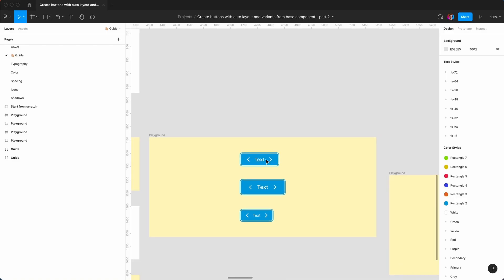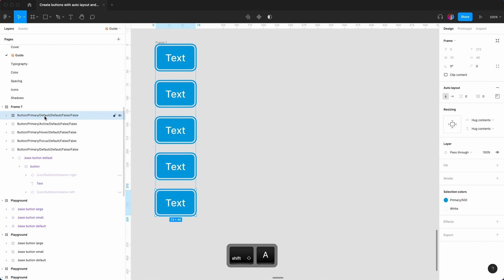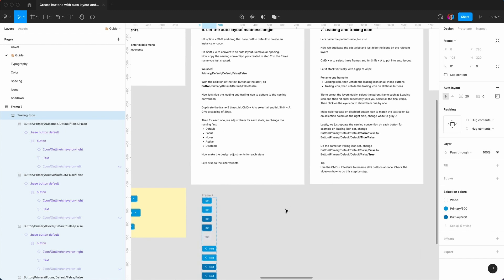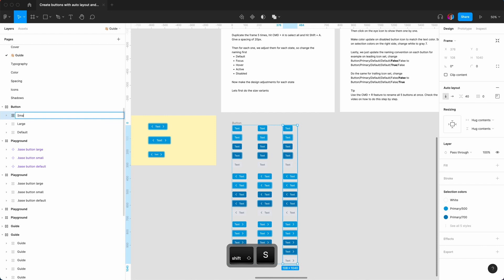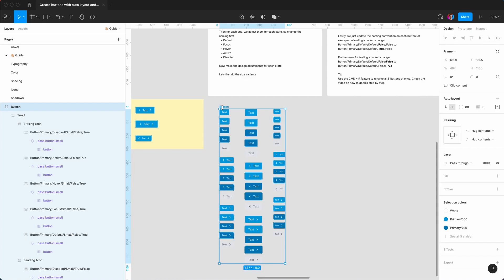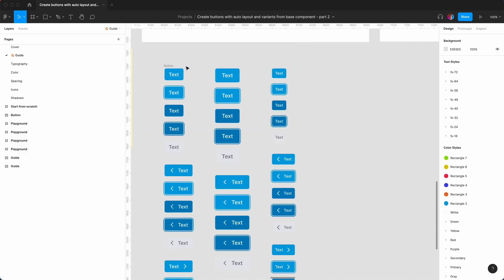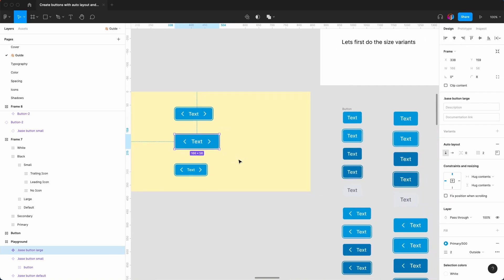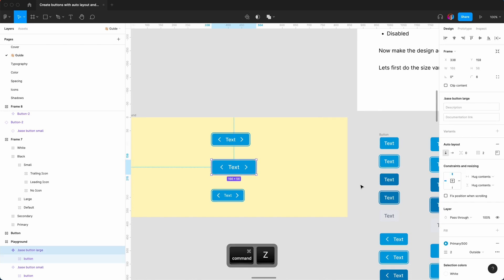How to Create Buttons in Figma with Variants and Auto Layout - 2/2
TIMESTAMPS
00:00 Intro
00:31 Auto layout madness begins
03:31 Rename layer
06:01 Property sizes
08:13 Component set
09:34 Fix error
11:21 Secondary button
14:12 Select parent frame
15:33 Make changes to base to save time
16:41 Pill style button

RESOURCES